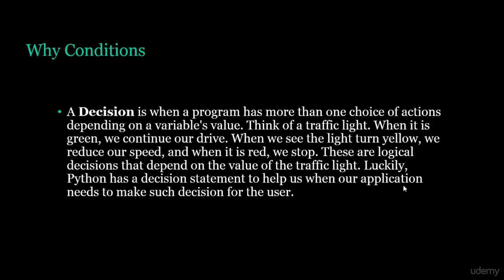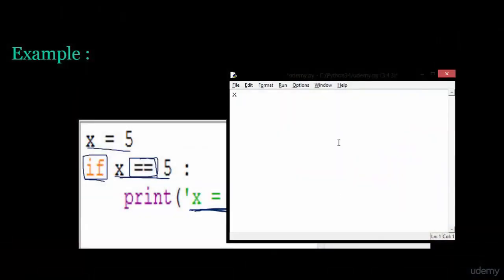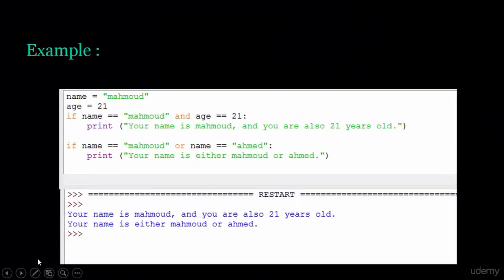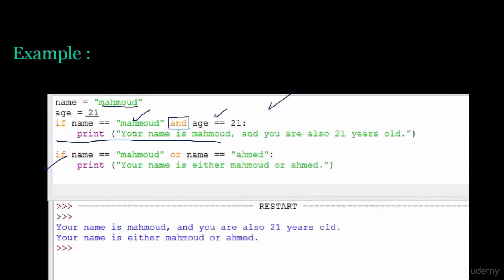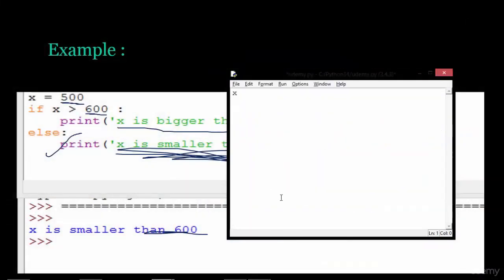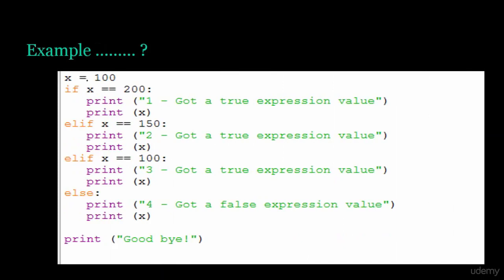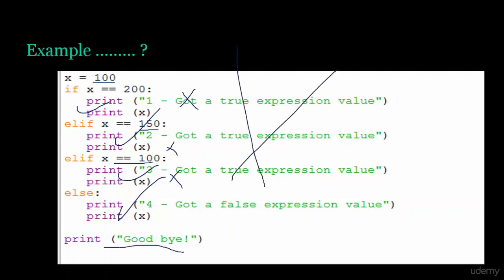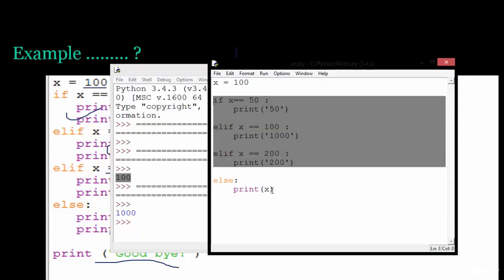10 Conditions In Python